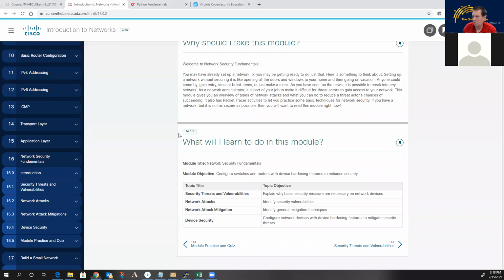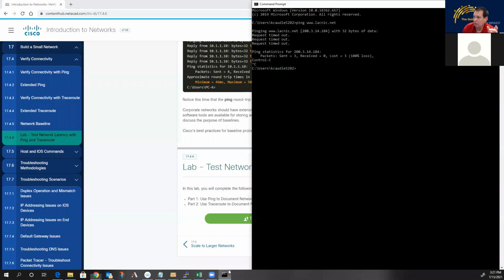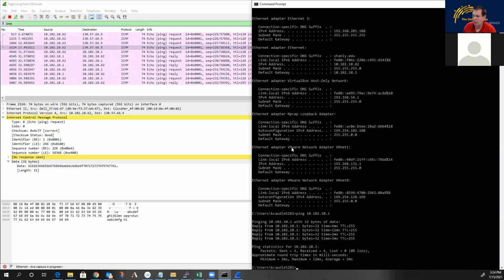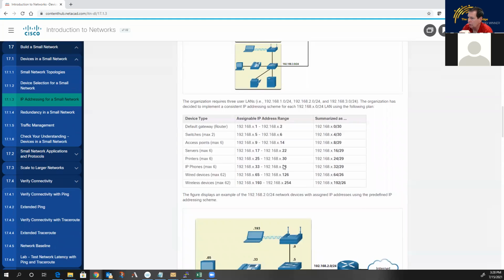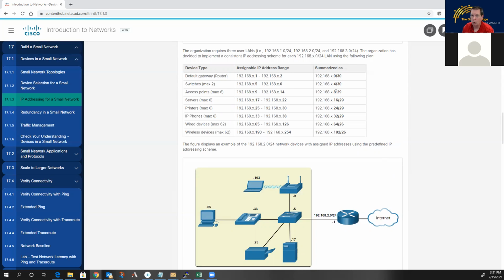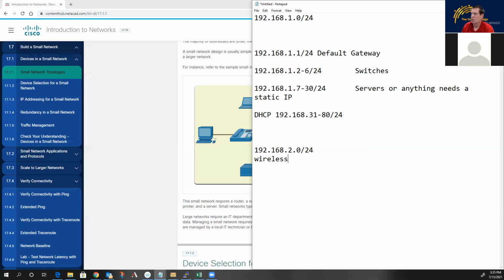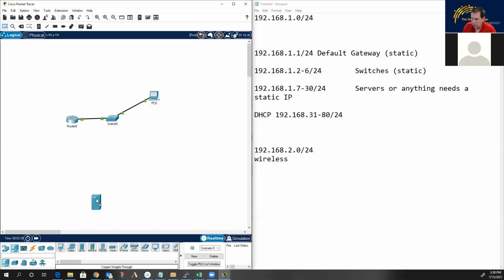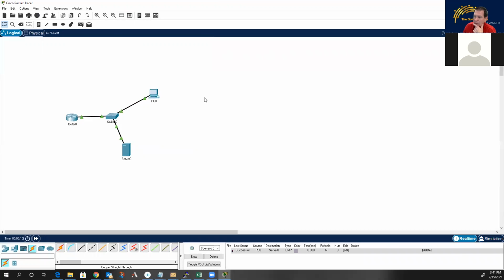Optional CCNA 1 Lab Class Meeting 7/15/21